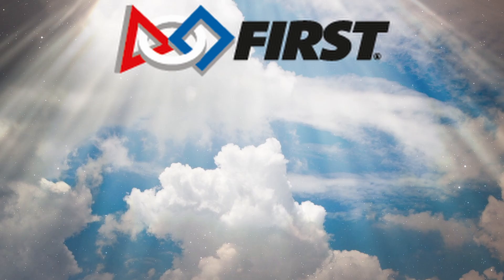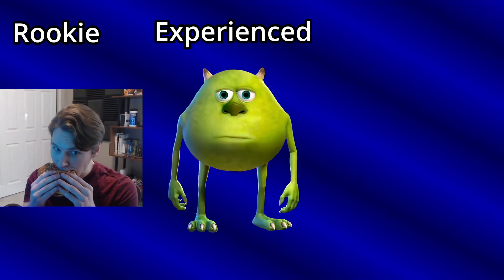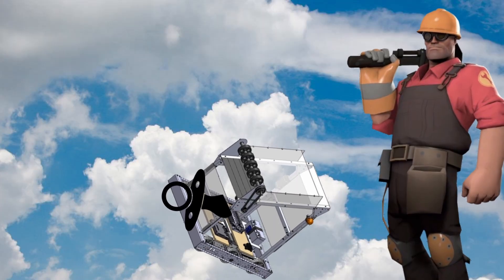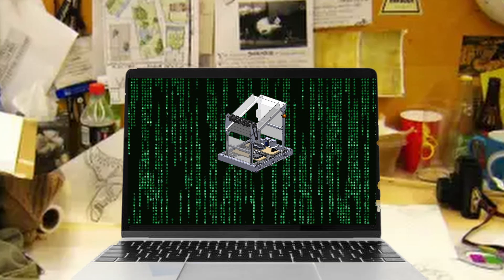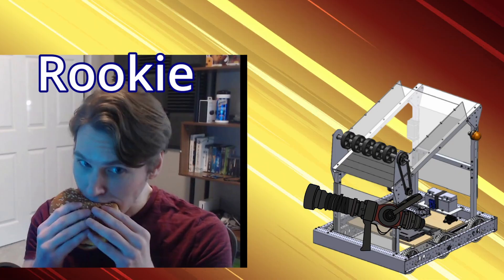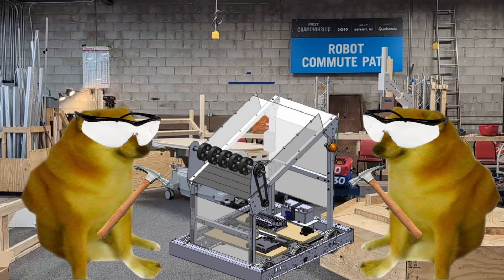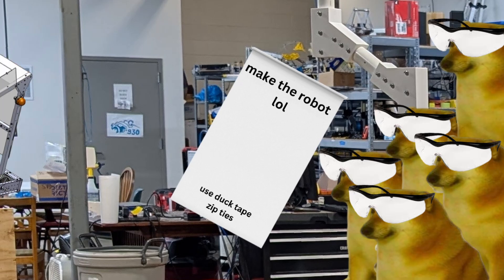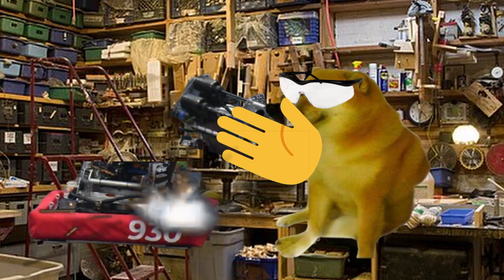This Is Why Team 930 Built The Kitbot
We are Team 930- BEARs.